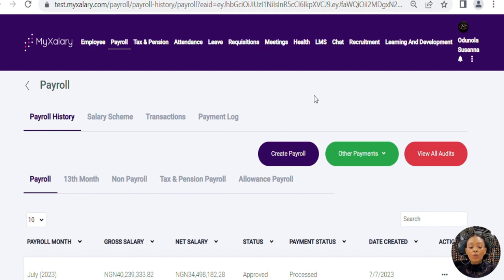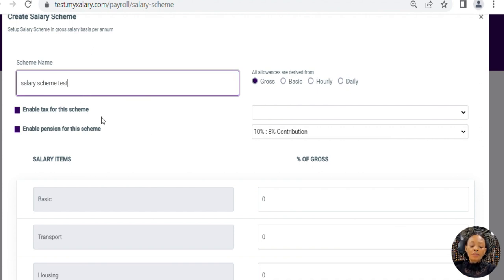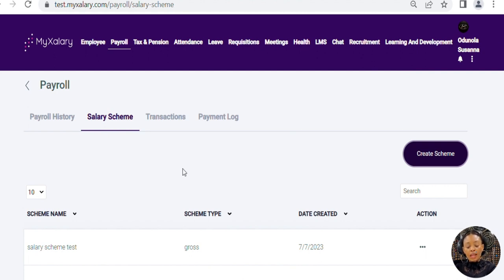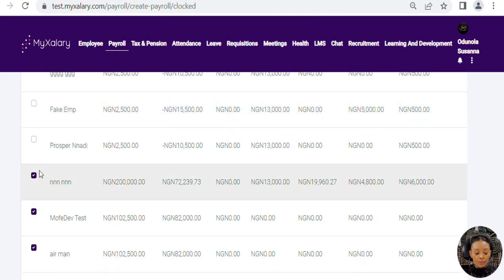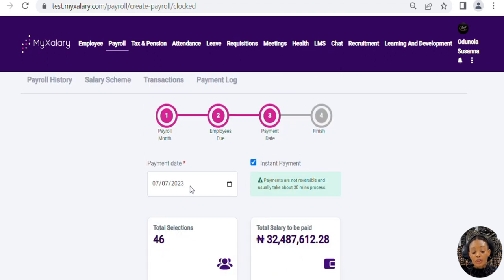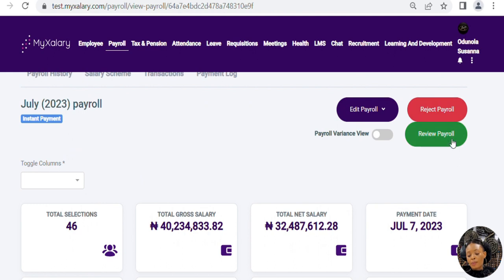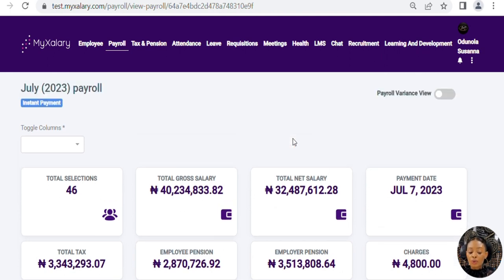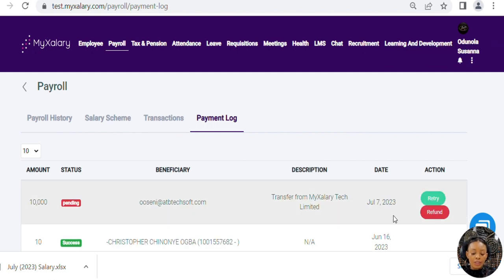MyXalary - How to use Payroll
In this informative video, we'll guide you step-by-step on how to utilize the powerful Payroll feature on MyXalary. Whether you're a small business owner or managing a large enterprise, MyXalary's Payroll is tailored to suit your needs, ensuring smooth and efficient payroll management.